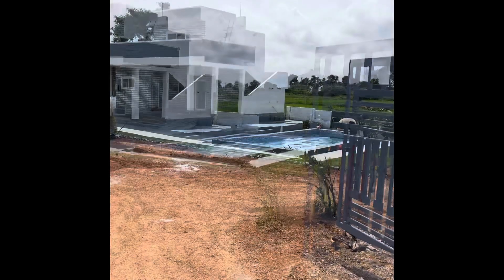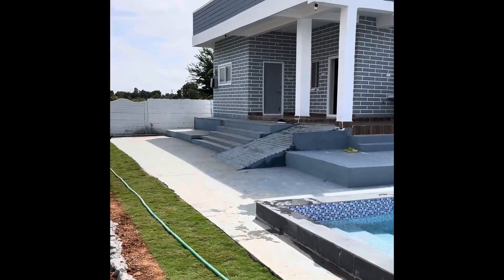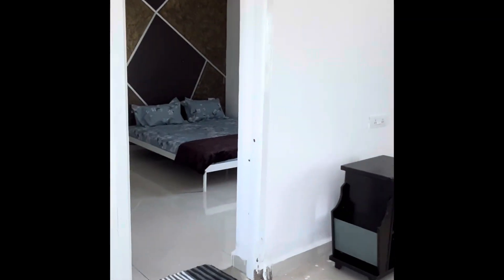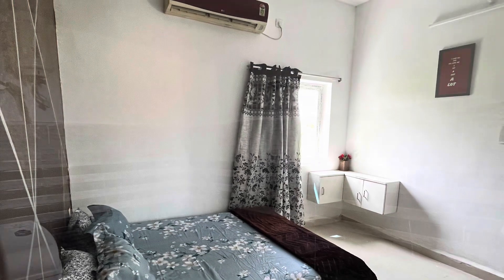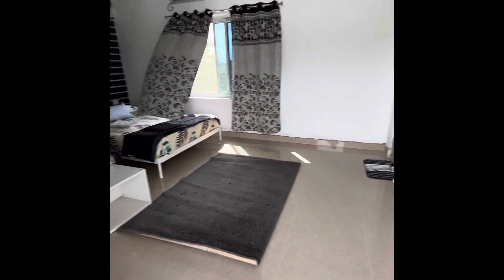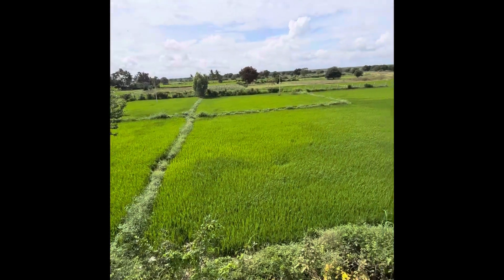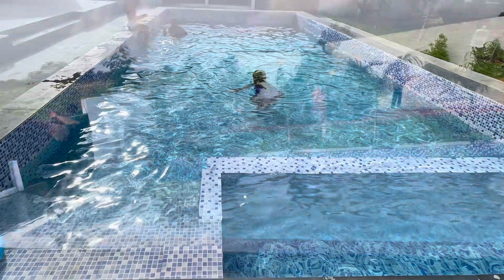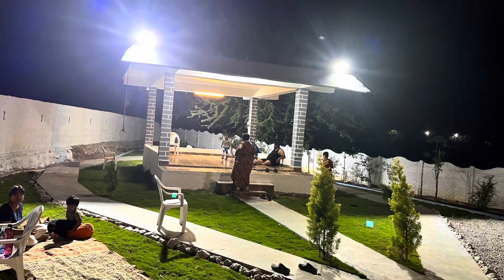Budget friendly farm house DRZs Farm Stay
Budget friendly farm house located in Hyderabad just 30 kms away from the city

DRZ Farm stay

swimmingpool and also kids swimming pool
walkers track
DRZ Farm Stay
Location: Near Kondapochama Sagar, 500 meters from Paragliding Site

Discover the charm of rural life at DRZ Farm Stay, located just 500 meters from the Kondapochama Sagar paragliding site. Offering a perfect blend of adventure and tranquility, this farm stay provides guests with an incredible canal view, a huge garden area, and an authentic village experience.

Accommodation:
The farm stay features a spacious 2-bedroom setup, with a comfortable hall and a fully equipped kitchen, ensuring a cozy and convenient stay for families or small groups. The kitchen includes a refrigerator for storing food and drinks. For added comfort, the rooms are equipped with an air conditioner. The bathrooms are fitted with a geyser for warm showers and a western commode.

Facilities:
For relaxation and recreation, DRZ Farm Stay boasts a massive swimming pool, measuring 30 x 15 feet. The property also features a huge garden area, offering plenty of space to relax, play, or enjoy the beautiful views of the surrounding landscape. Additionally, music and karaoke are available, providing an enjoyable entertainment option for guests to unwind and have fun.

BBQ and Campfire:
Guests can enjoy outdoor cooking and relaxation with the provided BBQ equipment. The property also features a sit-out area, perfect for a campfire experience, where you can enjoy the warmth of the fire while taking in the peaceful rural surroundings.

Village-Style Cooking:
A cook is available on demand to prepare village-style meals, giving you a taste of authentic local cuisine made with fresh, locally sourced ingredients. The cooking charge is ₹700 per day for up to 10 people.

Safety and Security:
The property is equipped with safety cameras, ensuring a secure environment for all guests. Enjoy your stay with peace of mind knowing that the area is monitored for your safety.

Experience:
Surrounded by the natural beauty of the canal, garden, and village life, DRZ Farm Stay offers an ideal retreat for nature lovers, adventure seekers, and those looking for a peaceful getaway. Enjoy the peaceful rural landscape, fresh air, and all the comfort of a modern home while staying just minutes away from exciting activities like paragliding.

Charges (Per Night):

Up to 10 adults: ₹12,000
Up to 15 adults: ₹14,000
Under 10 adults: ₹10,000
Refer and avail a ₹1,000 discount during your check-in